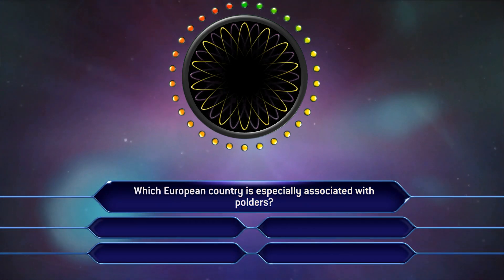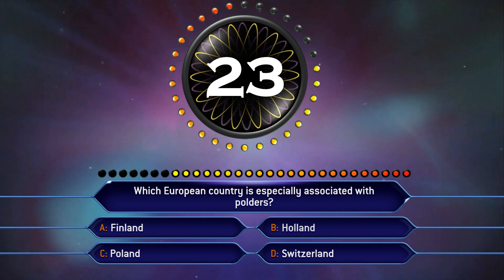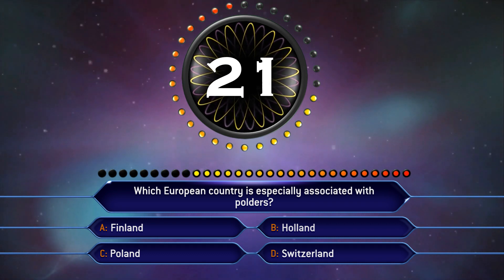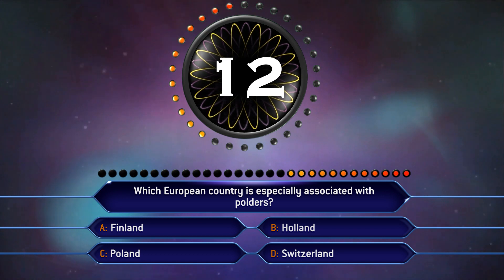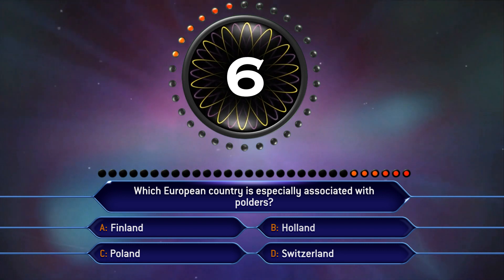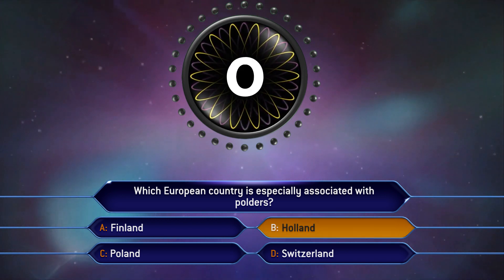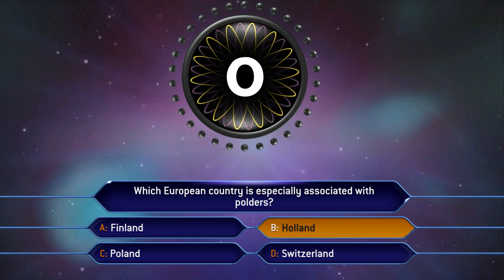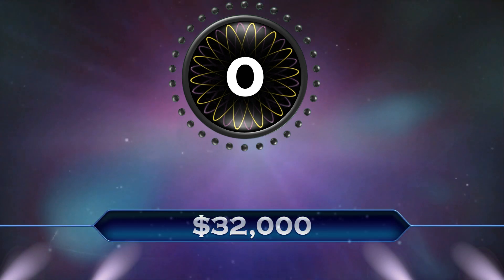Clock RPG style preview, 30 Second UK clock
If I did decide to host an RPG it would probably look something like this
Credits:
Luda: USA clock graphics questions + Money strap
JustMarcha: 30 Second clock in UK style and 30 second countdown above question lozenges.
Fimoku: Orginal background GFX
Tim0n: Voice acting with me and the other half of the BG.